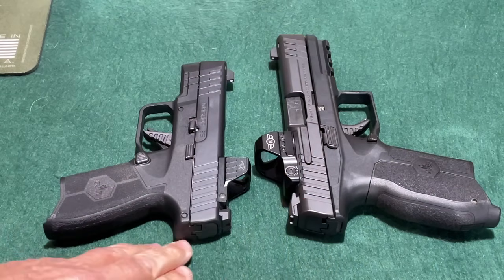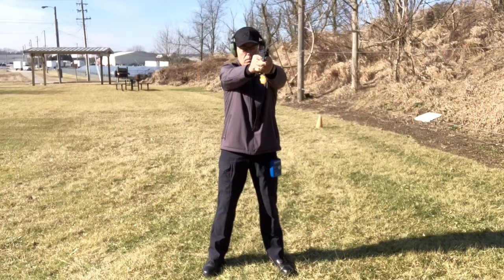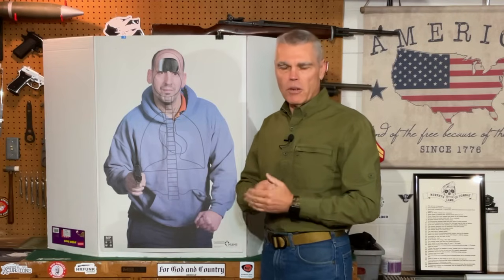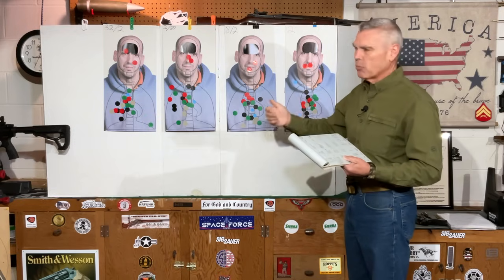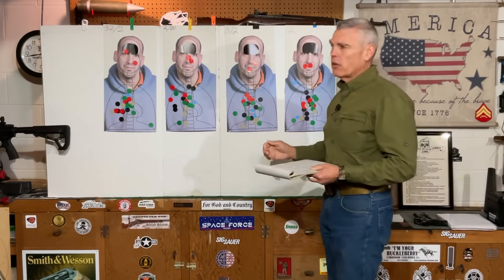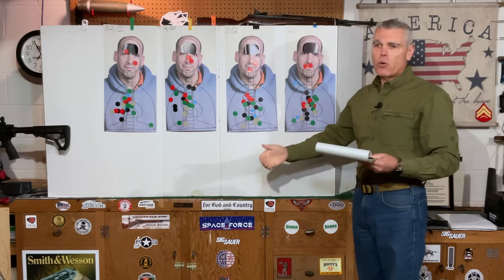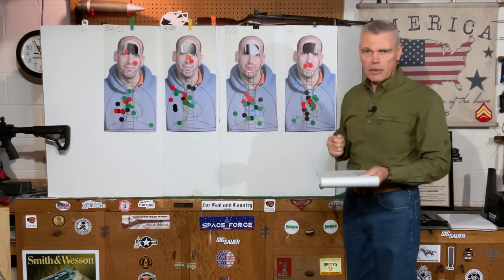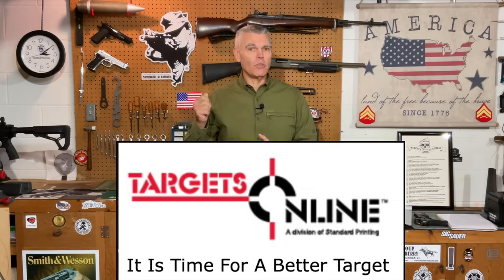The Best Red Dot Reticle for Defense?